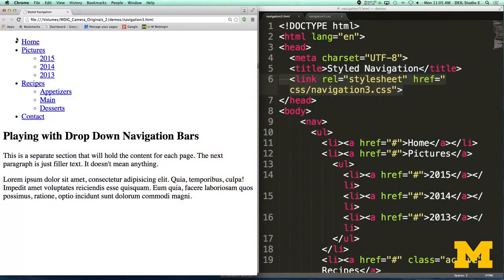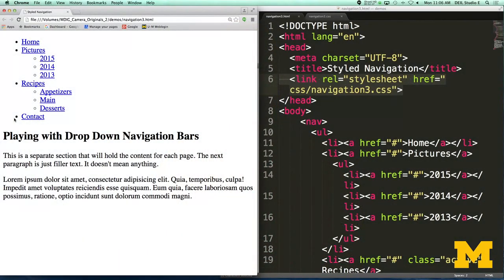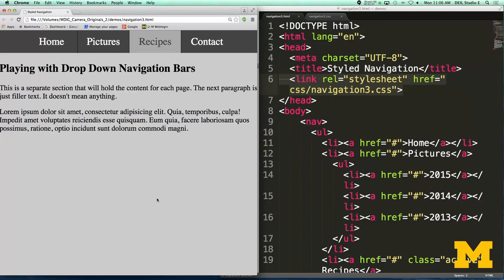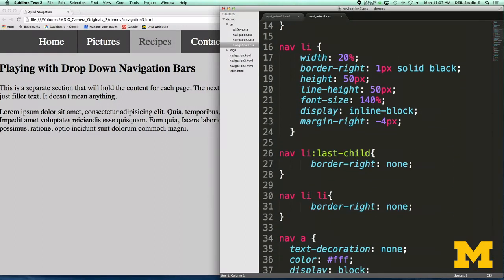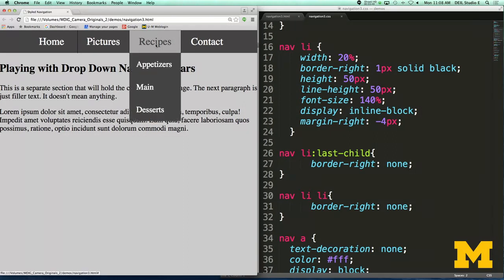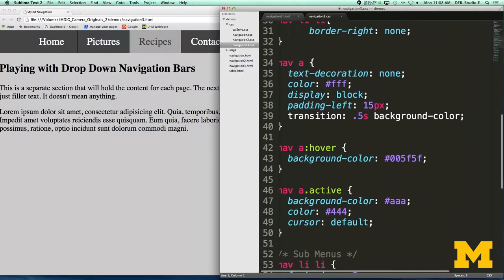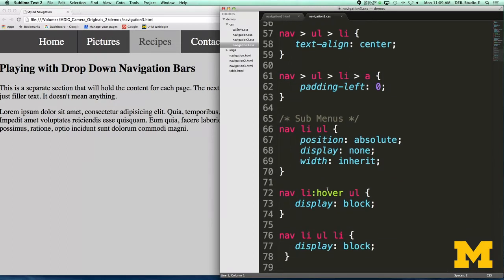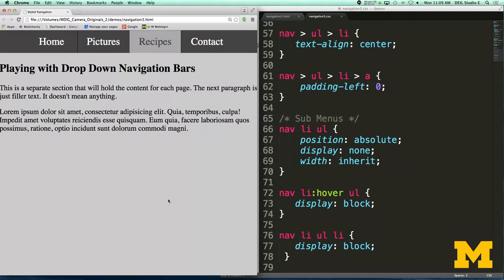04 05 Creating Navigation Menus 3